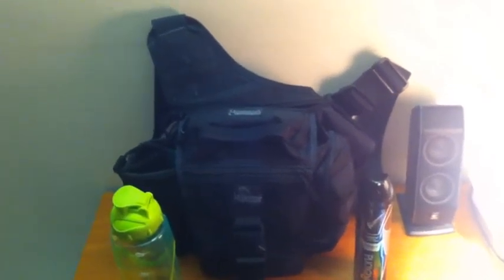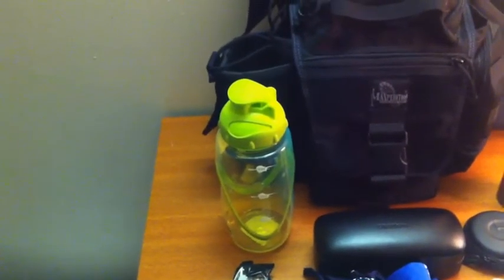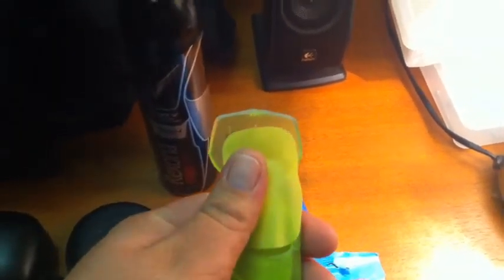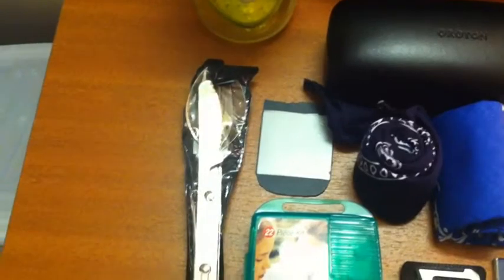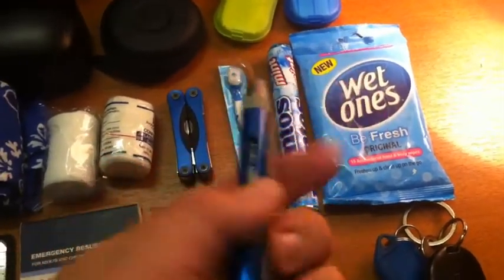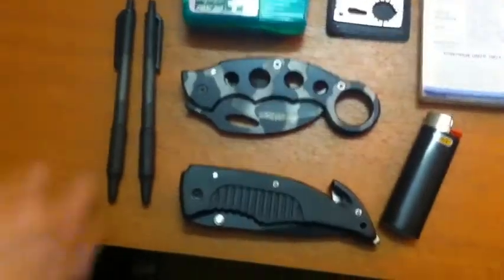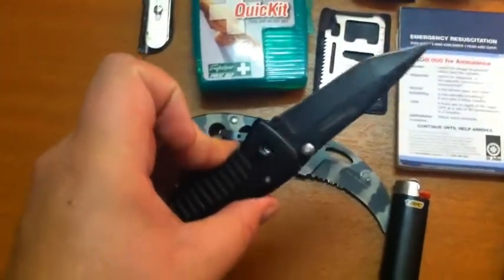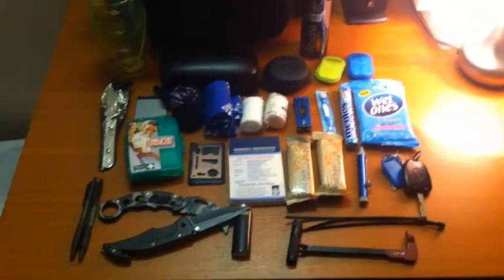Urban EDC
My urban EDC

It may not suit everyone but this carry suits me to the ground.

Hopefully you can take something from this video to add into your own EDC

Check out AusPrepper.com.au